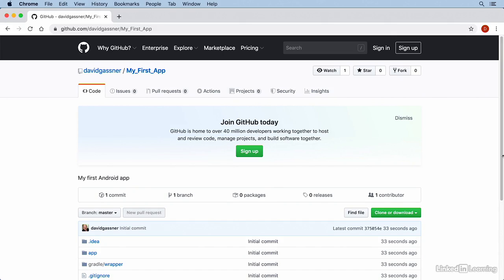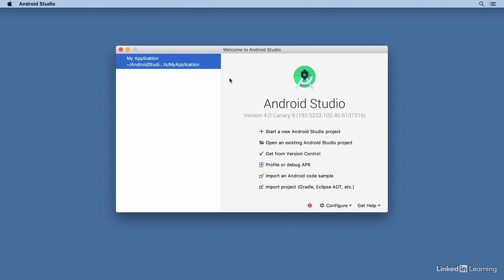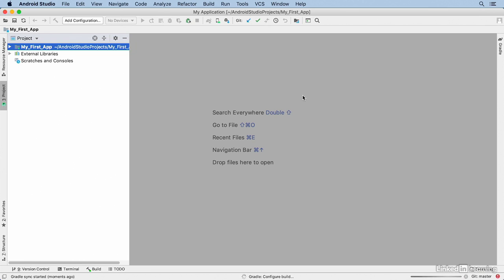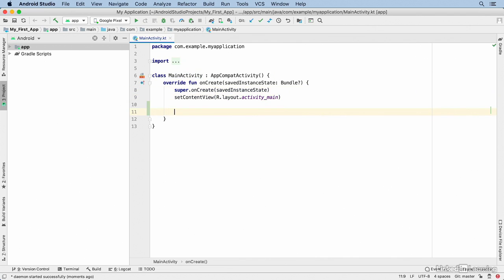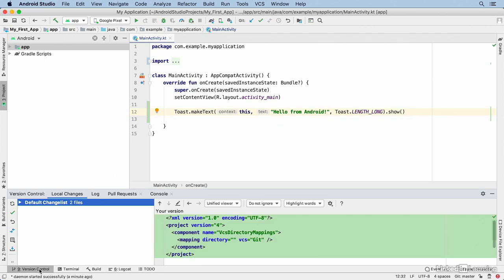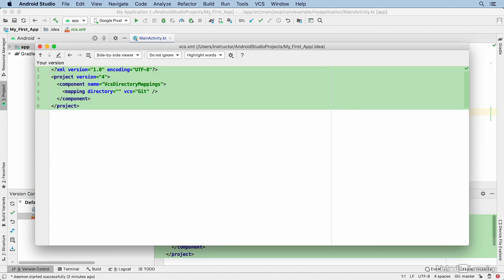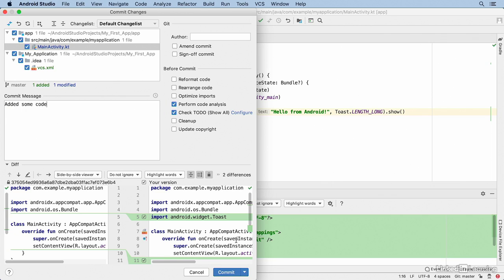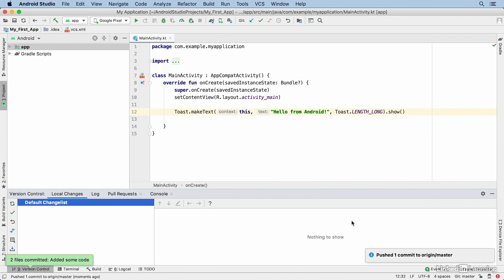How To Clone a GitHub repository In Android Studio |Tutorial 2020-21